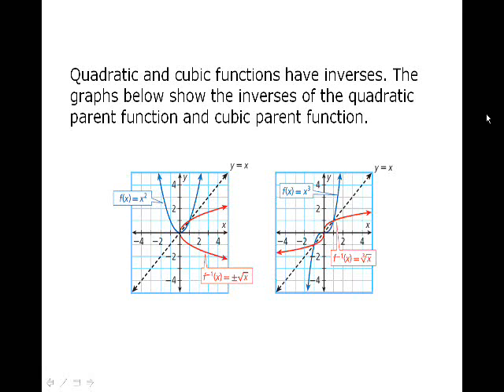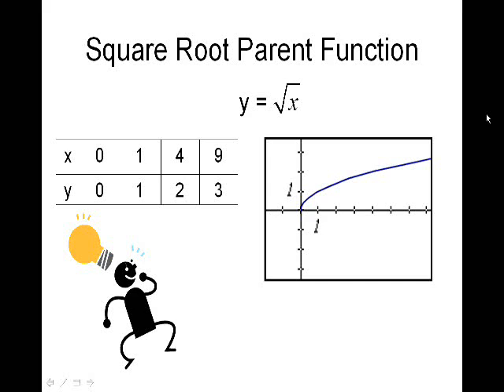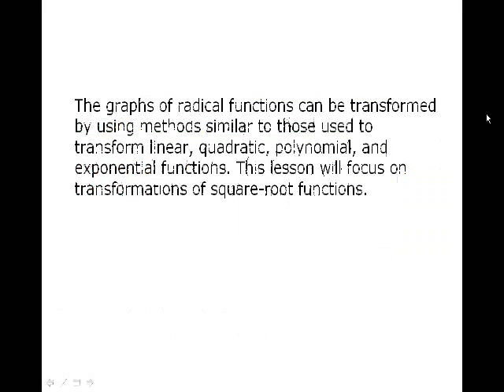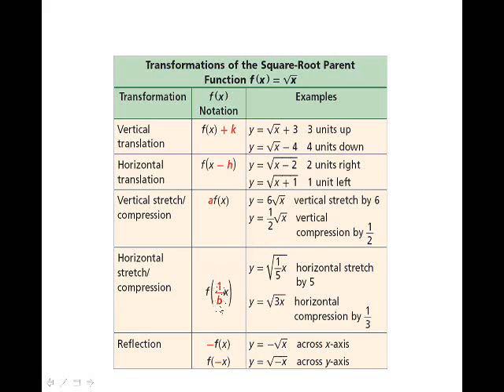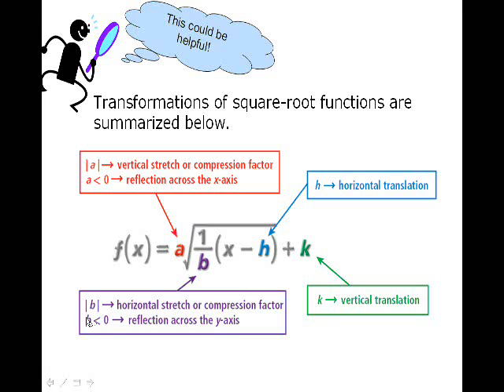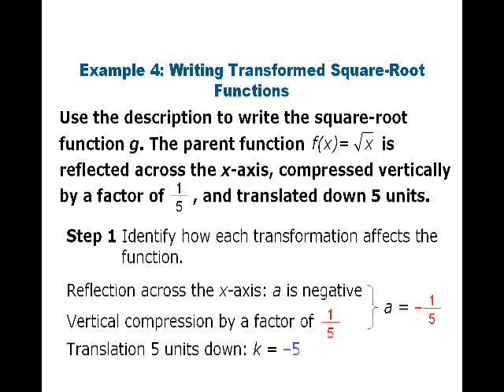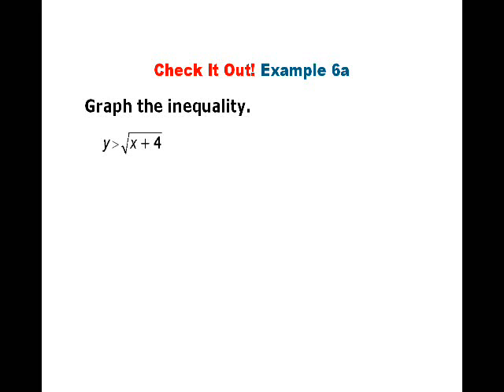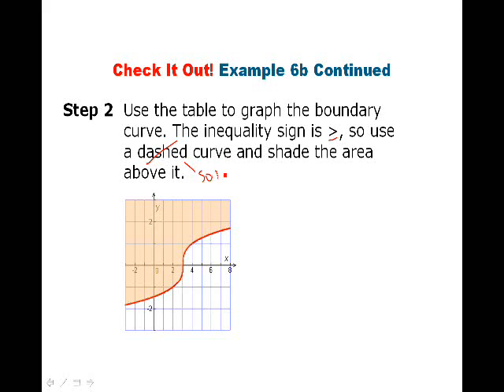Radical Functions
Chap 8 Sec 7 Radical Functions

Song: "Smile" performed by Nat King Cole